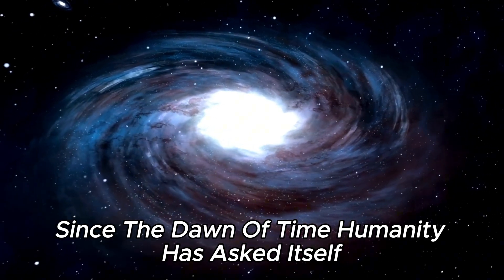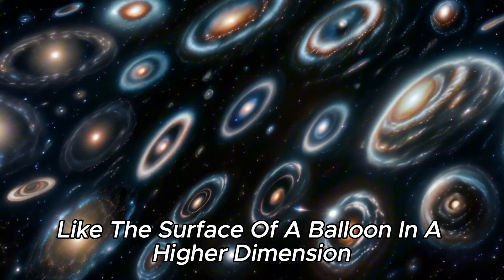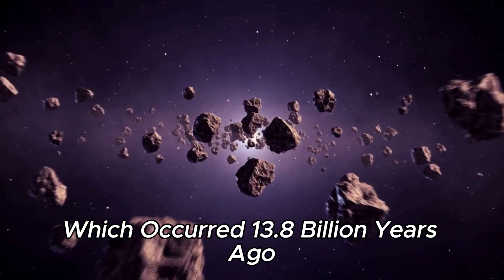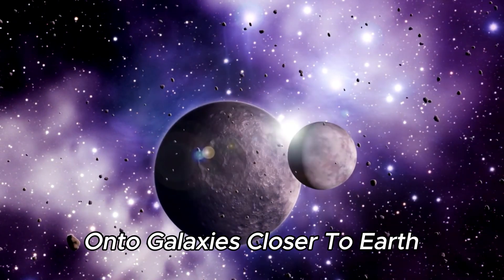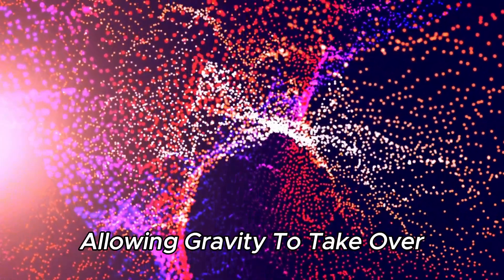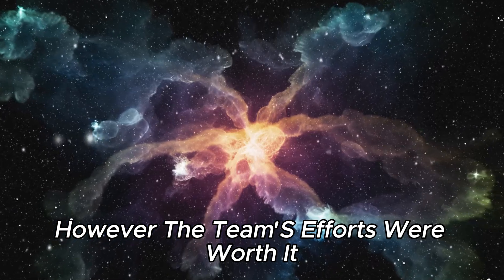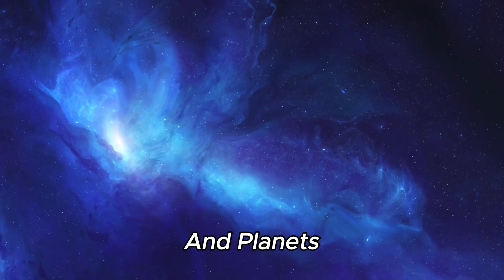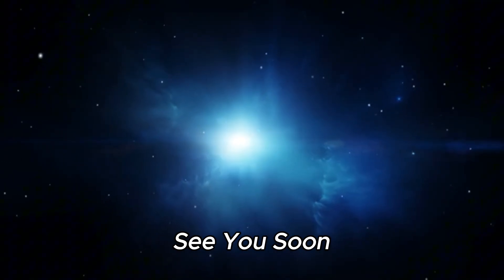James Webb Telescope Just Detected Something Terrifying At The Edge Of The Universe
In a ground breaking revelation, the James Webb Space Telescope, the crown jewel of astronomical exploration, has recently unveiled a spine-chilling finding at the farthest reaches of the universe. The celestial drama unfolds at the edge of our cosmic horizon, where the enigmatic Abell 2744, also known as the Pandora Cluster, takes centre stage.
Abell 2744, a colossal galaxy cluster located approximately four billion light-years away, has long captured the attention of astronomers due to its extraordinary properties. Featuring a phenomenon known as gravitational lensing, this celestial titan acts as a cosmic hyper wall, bending and magnifying light from objects situated behind it. Its immense gravitational pull creates a mesmerizing visual spectacle, revealing a captivating collage of galaxies and their intricate interactions.
Now, the James Webb Telescope, armed with its cutting-edge technology and unrivalled sensitivity, has made a startling revelation within Abell 2744. In a universe-altering moment, the telescope has detected a cosmic collision of unfathomable proportions—a merger between two galaxies from the deepest corners of space.
Within this captivating cosmic ballet lies an extraordinary find: the identification of the most distant galaxy ever observed. This remote galaxy, residing billions of light-years away, shines like a faint flicker amidst the vast cosmic expanse. Its ethereal glow, caught in the gravitational grasp of Abell 2744, has travelled unimaginable distances to reach our observatories, providing a glimpse into the universe's earliest days.
As scientists delve deeper into the cataclysmic events transpiring within Abell 2744, they attempt to decipher the ramifications of this awe-inspiring galaxy merge. The merging galaxies themselves, previously locked in a gravitational embrace, now dance in a celestial waltz of cosmic proportions. The aftermath of this cosmic collision leaves astrophysicists pondering the transformative nature of such events, as galaxies intertwine and reshape each other's destinies.
The James Webb Telescope's pivotal role in unravelling the mysteries of Abell 2744 cannot be understated. Its unprecedented sensitivity and unmatched observational capabilities enable astronomers to peer further into the universe's past, revealing the hidden treasures concealed within the depths of space.
As the James Webb Telescope continues to gaze into the abyss, each observation takes us closer to comprehending the intricacies of our cosmic origins. The discovery at the edge of the universe within Abell 2744 not only instils a sense of awe and terror but also invites us to ponder the profound mysteries that lie beyond our comprehension.